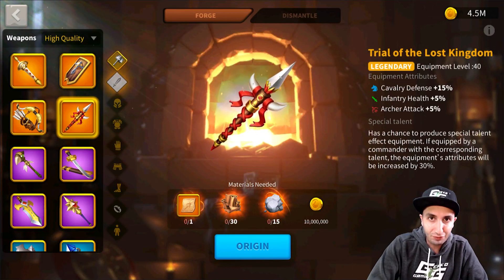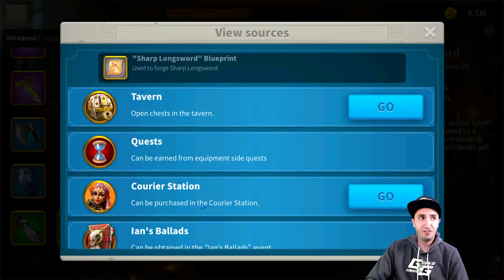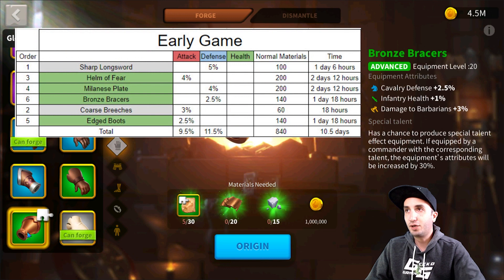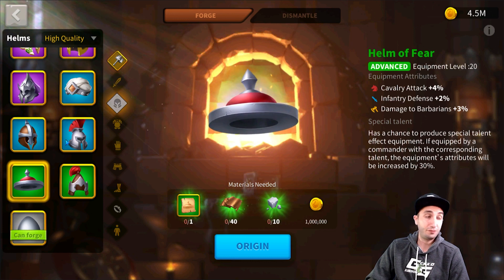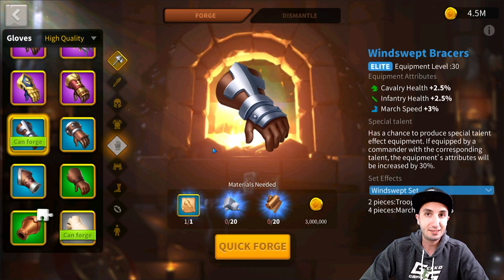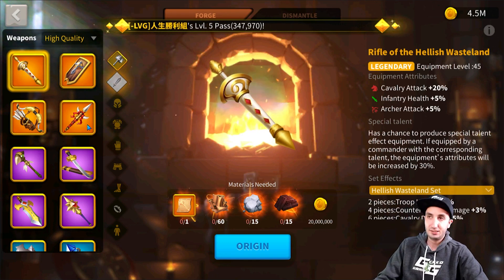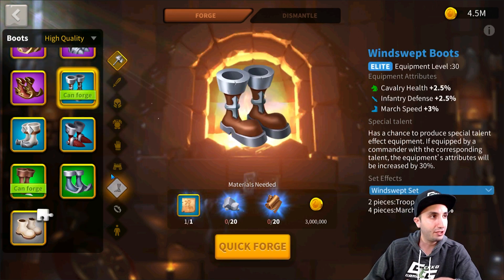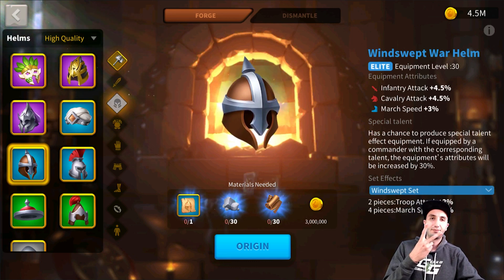Best Cavalry Equipment sets - F2P to Whale [AUG 2020] - Rise of Kingdoms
Rise of Kingdoms equipment update brought new cavalry equipment and this video is all about the best cavalry equipment for every level in Rise of Kingdoms.

Support Channel by using links below to get your packs!
Apple Gift Cards (US Only)
Google Play Cards (US Only)

Best Equipment for cavalry rise of kingdoms, free to play, f2p, biggest stats, strongest equipment.